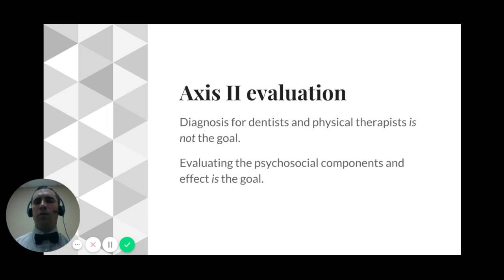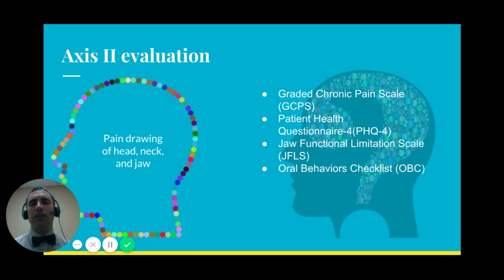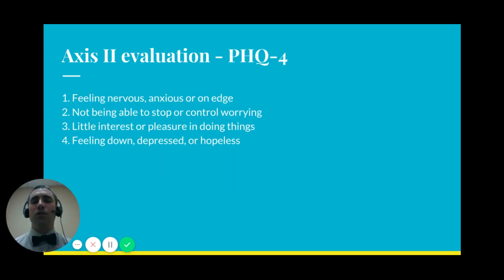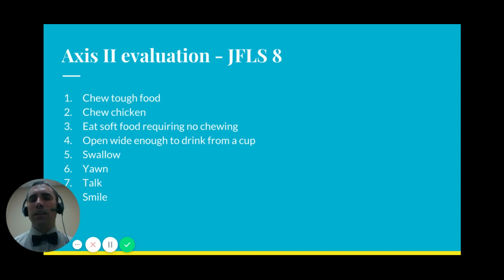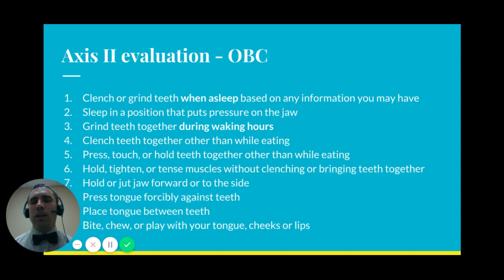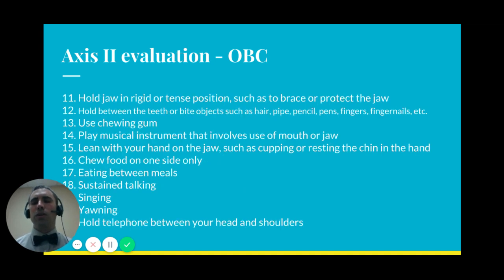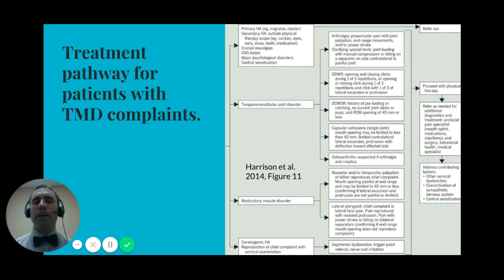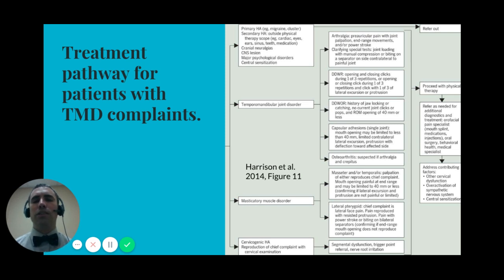TMJ- Axis II Evaluation- Part 4/4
Dr. Nick Rainey, physical therapist, describes axis II evaluation for patients presenting with TMJ related issues and orofacial pain. Axis II diagnoses are mental health domain/psychosocial domain. Neither physical therapists or dentists are going to be making psychiatric diagnoses, but it is essential to know how the pain is affecting the person's life. This presentation describes how to evaluate axis II domain.